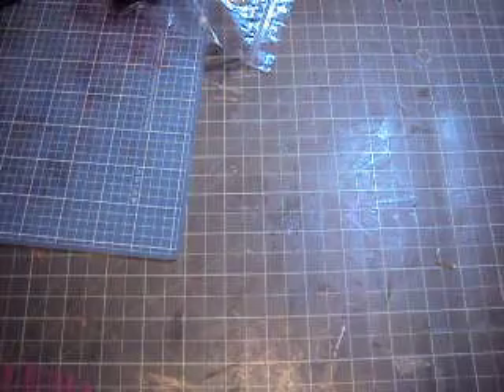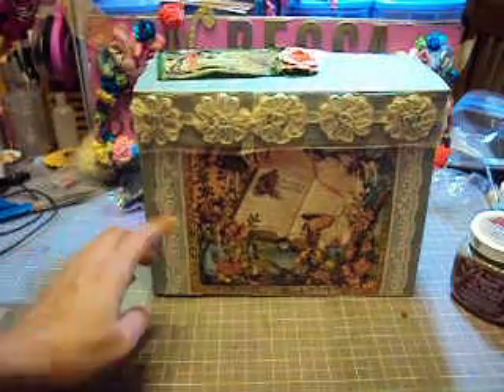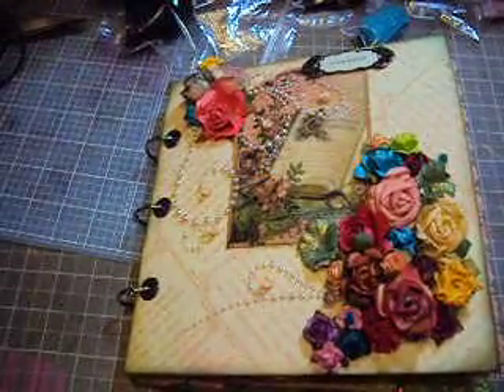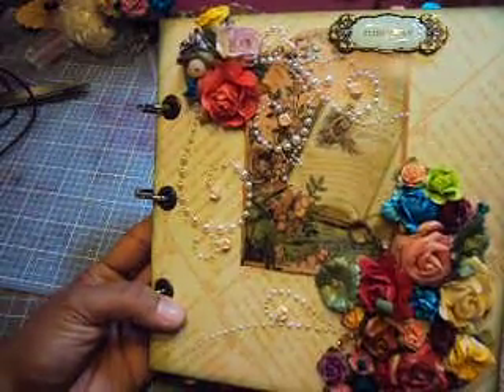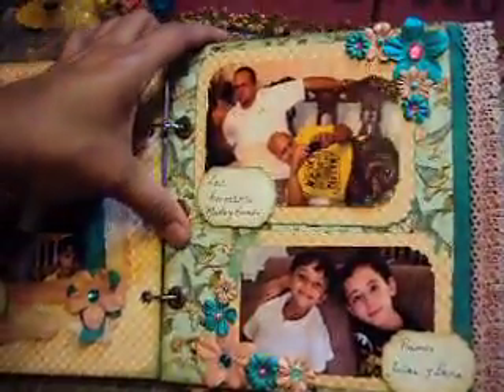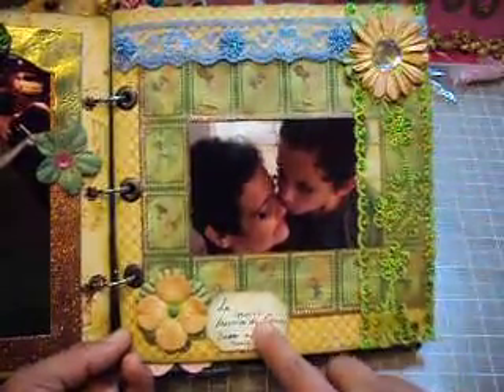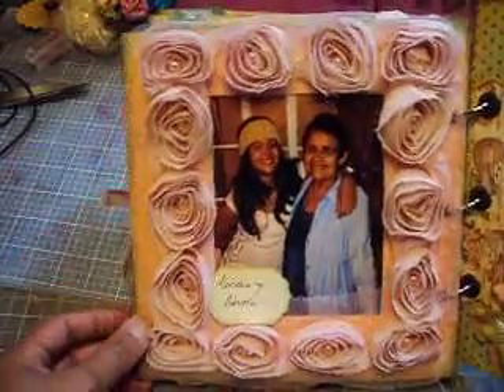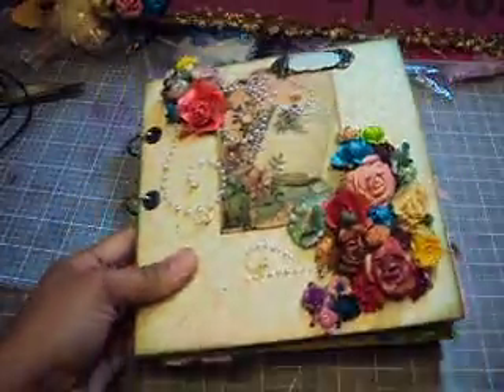Once upon a Springtime Mini for my grandma